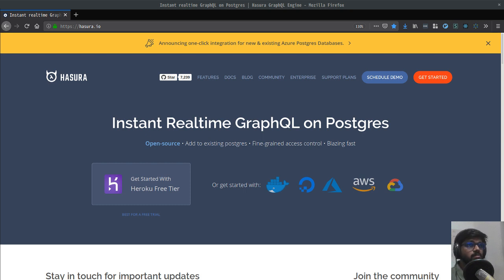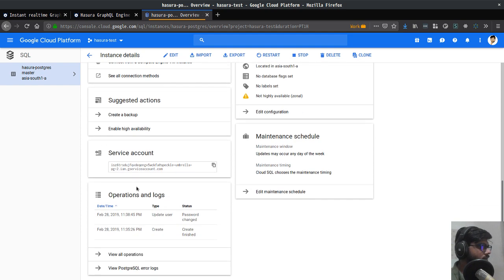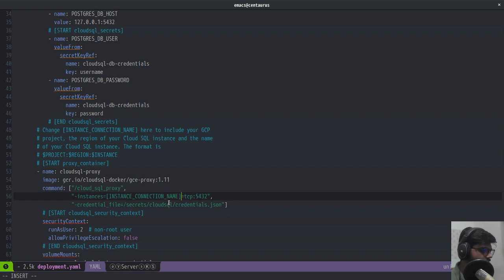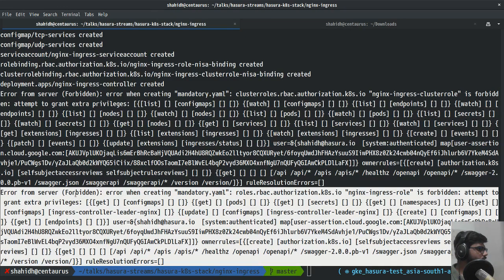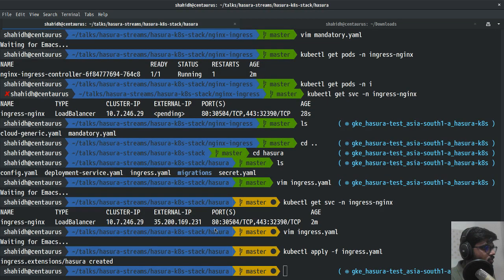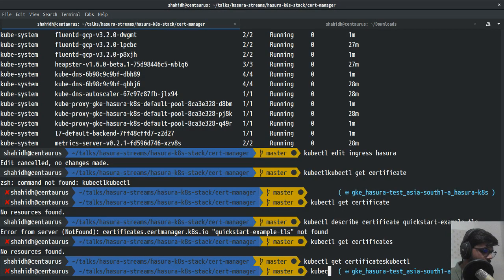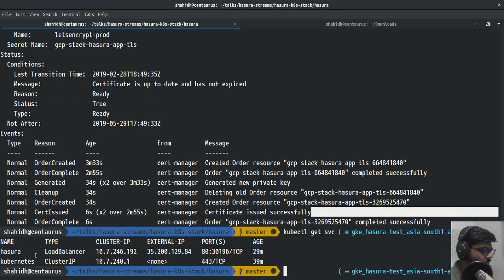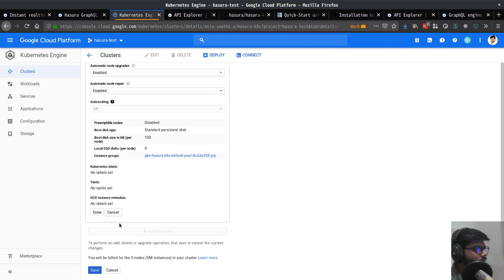Production ready Hasura GraphQL Engine deployment on Google Cloud Platform